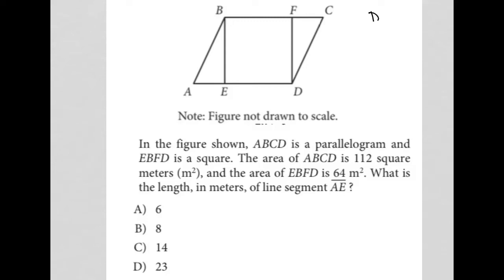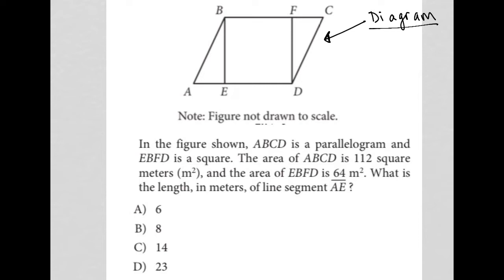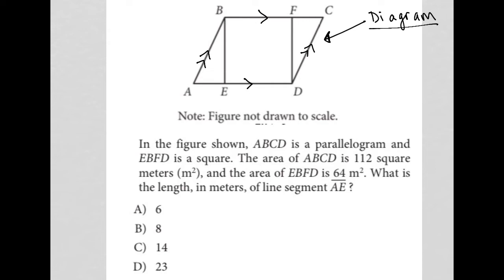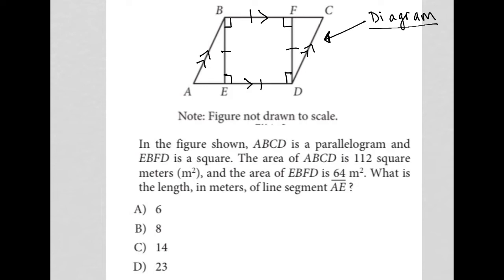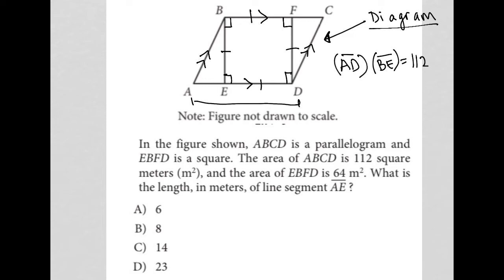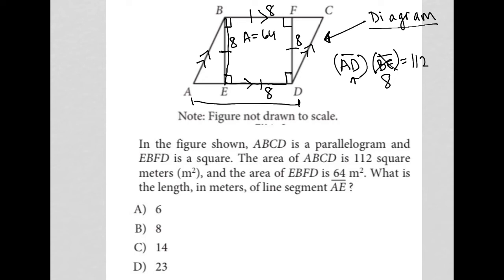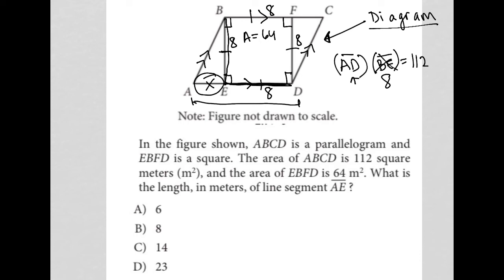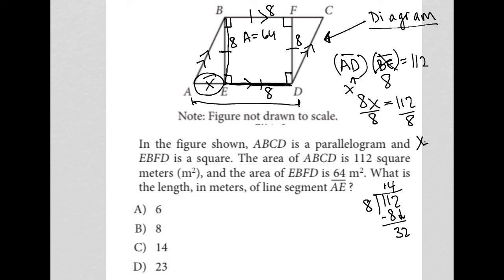In the figure shown, ABCD is a parallelogram and EBFD is a square. The area of ABCD is 112...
Official April School Day SAT Section 3 Question 6:

In the figure shown, ABCD is a parallelogram and EBFD is a square.  The area of ABCD is 112 square meters (m^2), and the area of EBFD is 64 m^2.  What is the length, in meters, of line segment AE ?